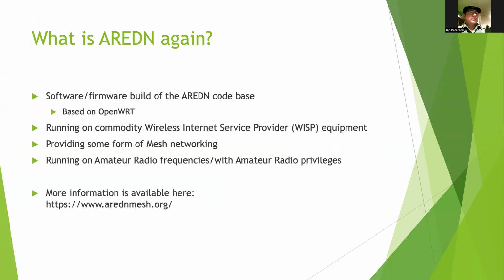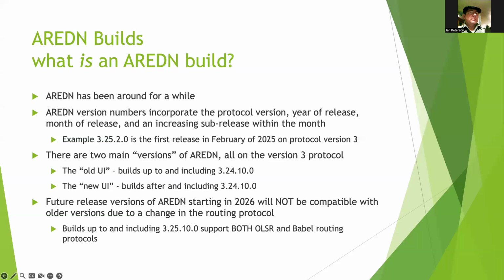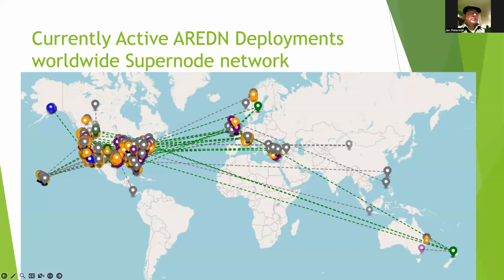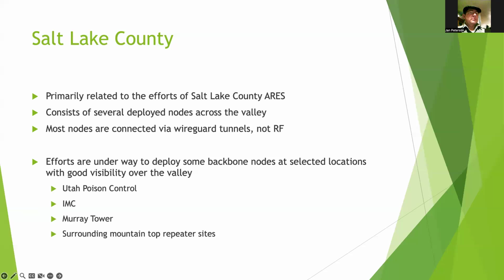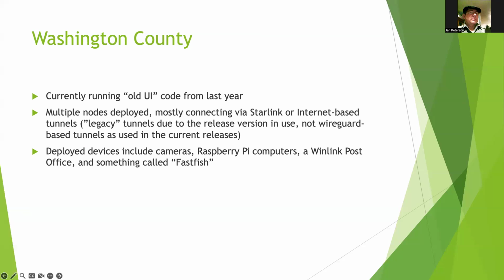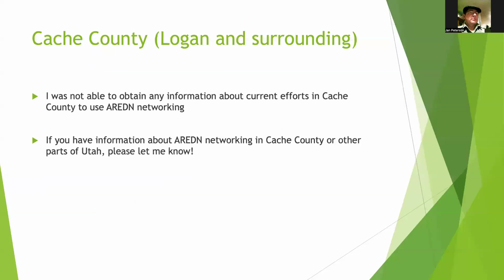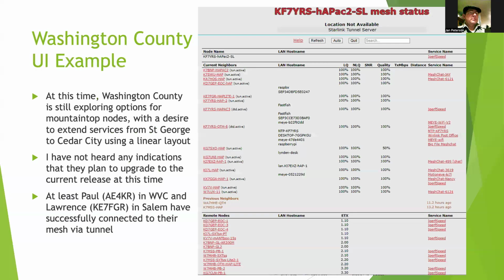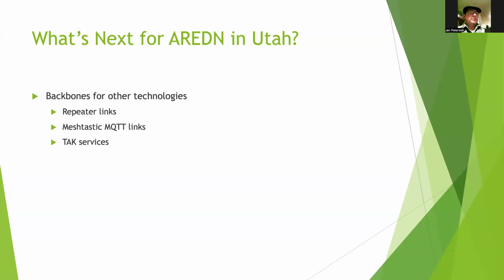AREDN Networking in Utah - Advanced Topics - 16 OCT 2025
Jan (KD7ZWV) briefs us on the current state of affairs of AREDN in Utah.